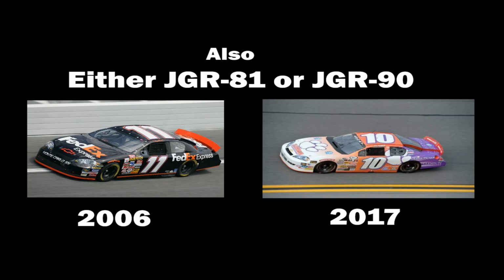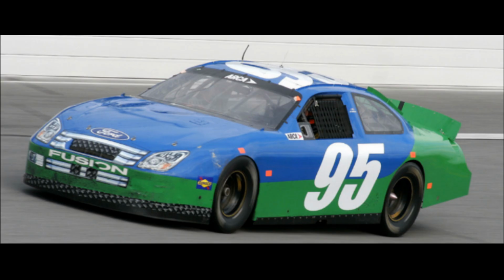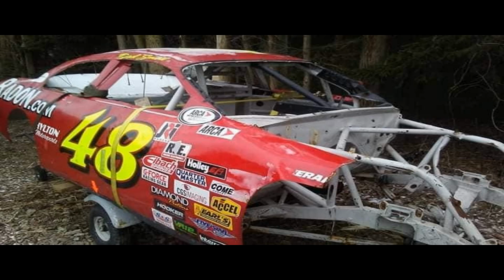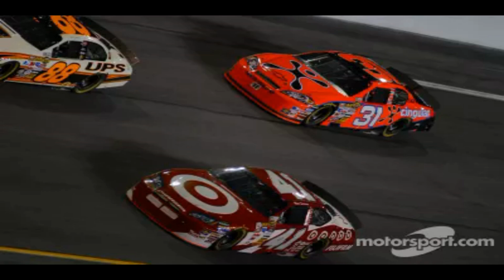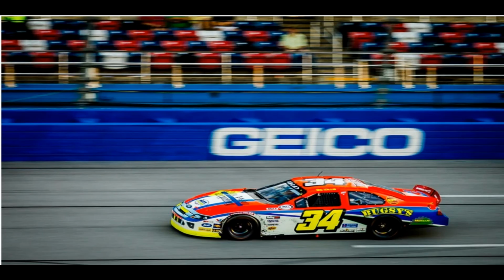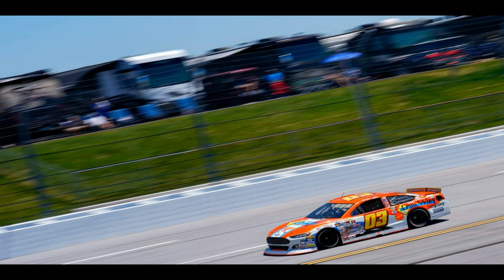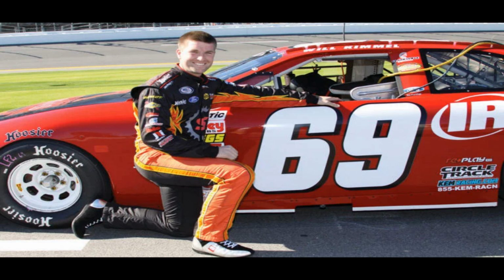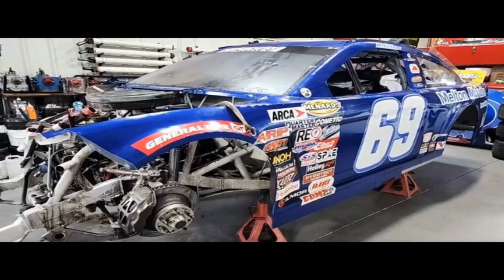The Legacy Of Robert Yates Racing Chassis' In ARCA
This is a project that I have been rightfully hyping up for awhile here, and while many of you are probably not familiar with the ARCA Menards Series, this is a project that I myself have wanted to make for a very long time here. Its about 5 chassis' that have been used in ARCA by Robert Yates Racing. RYR-35, RYR-42, RYR-54, RYR-65, and RYR-72. I highly encourage you guys stay for the credits as there may be some surprises there.

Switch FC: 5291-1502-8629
Mario Kart Wii FC: 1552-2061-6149
Wii U NNID: 12jrsuper
Xbox One Tag: Sir#8388
Discord Tag: Sir Relkinstein#3774
Epic Games Name: AnnoyedOwl426
Among Us Tag: drinkrose#5817
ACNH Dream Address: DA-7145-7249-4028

Credits
Sir Relkinstein: Live Commentary, Slides, Player
FlamCam: Channel Banner
Lilballoffun: Transitions